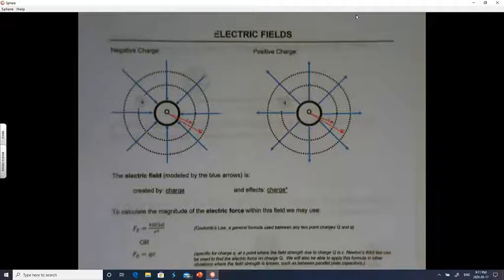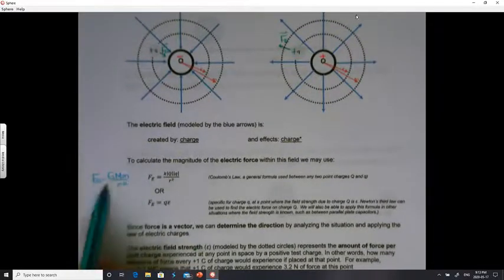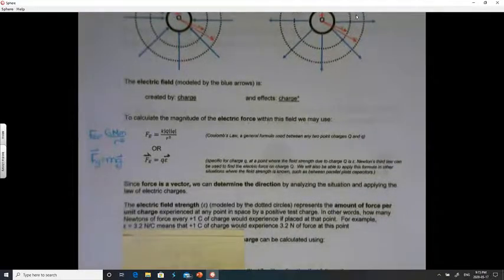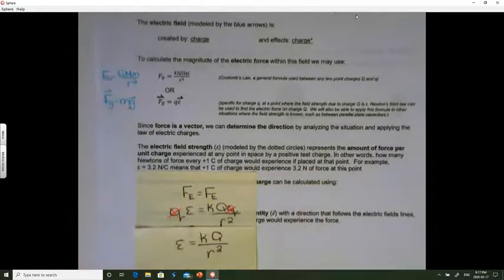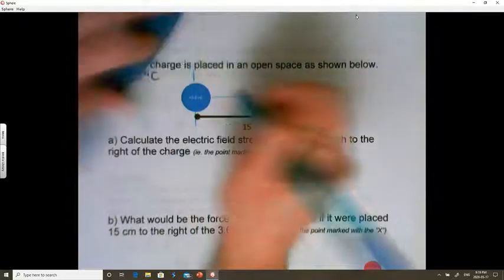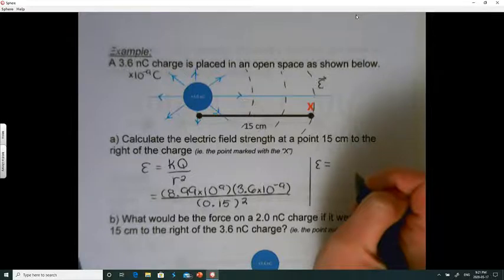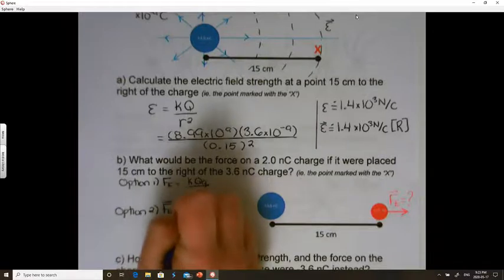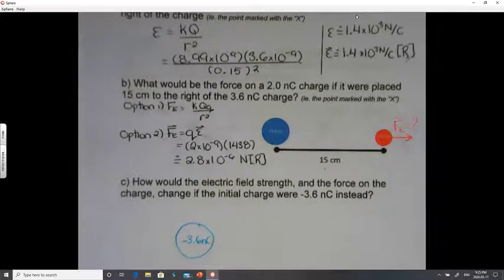7.3 - Electric Field Strength V1of3